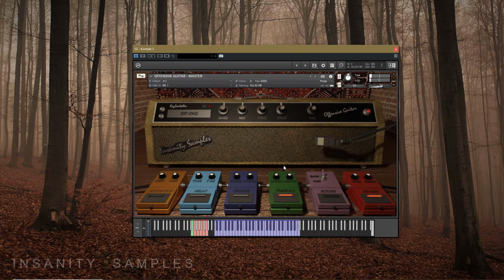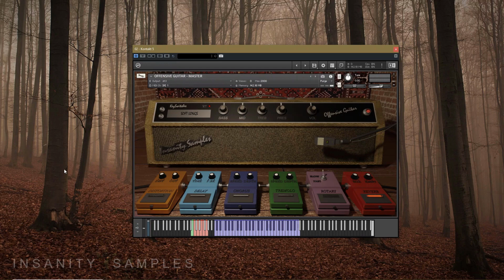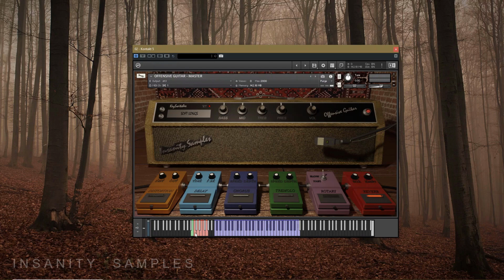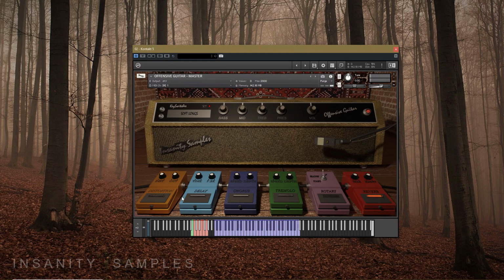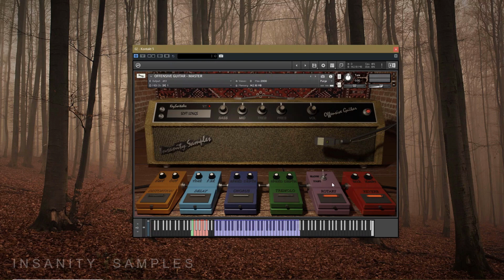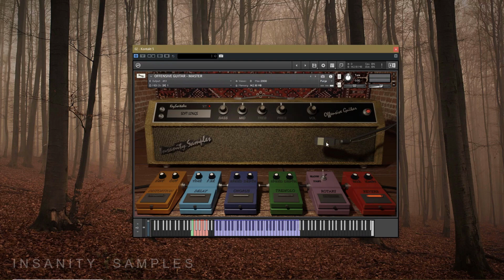Offensive Guitar - Updated Walkthrough to Kontakt Instrument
An indepth look at the Offensive Guitar from Insanity Samples. Including what's new for all existing customers.